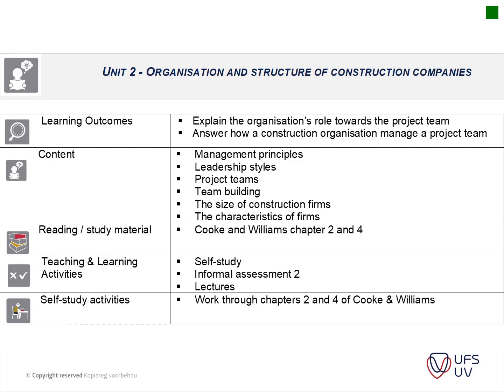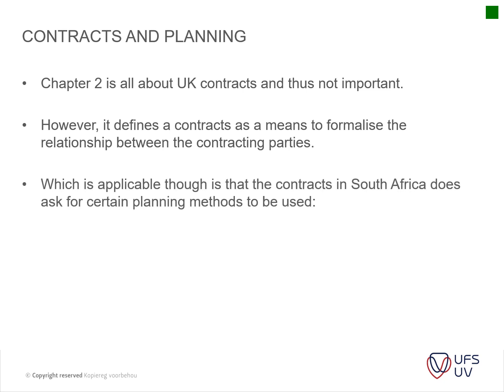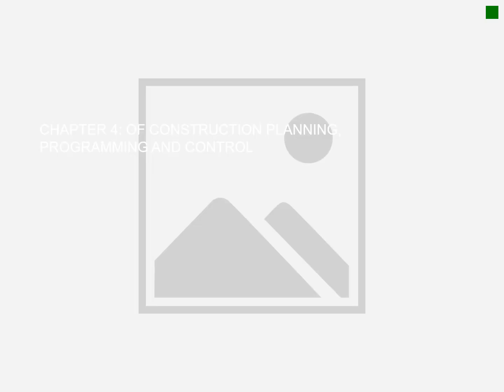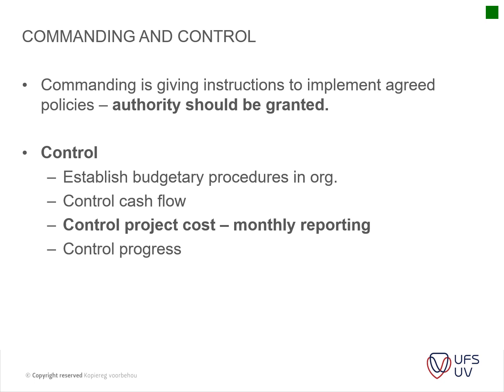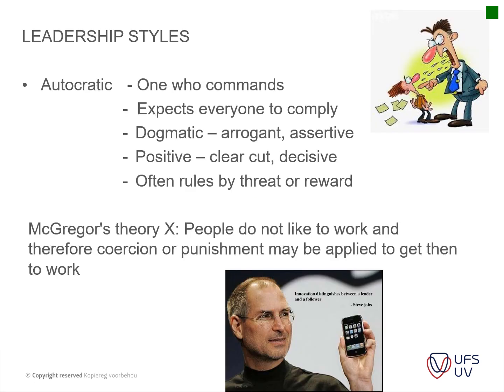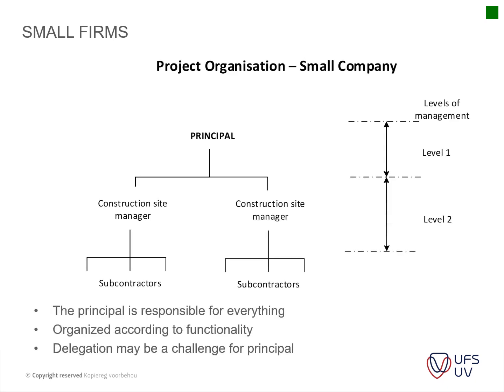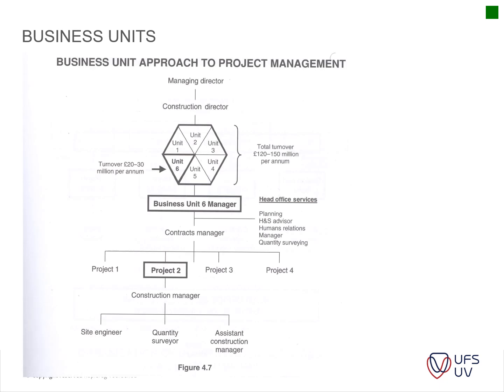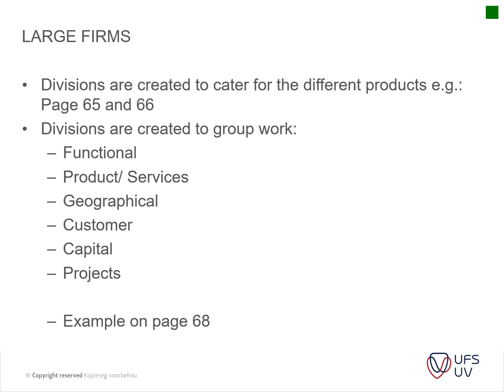CPOR 6804 Lecture 3 Recording